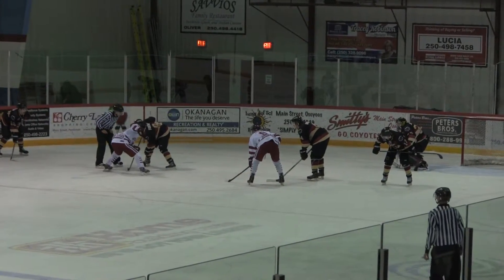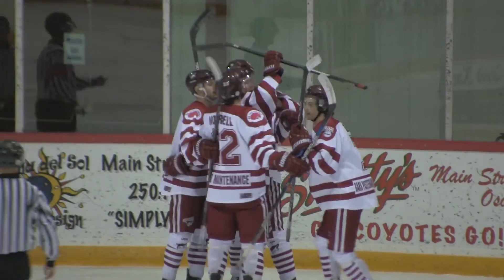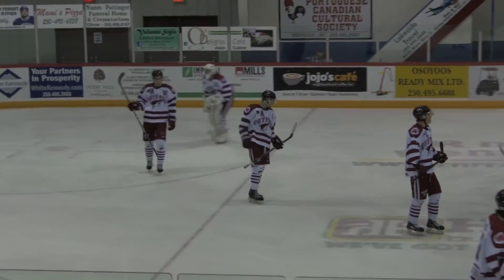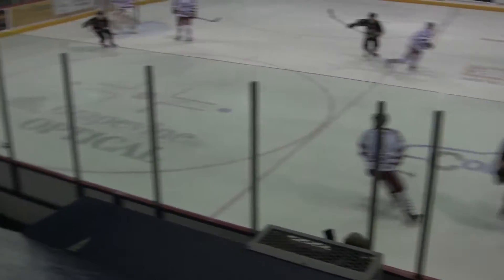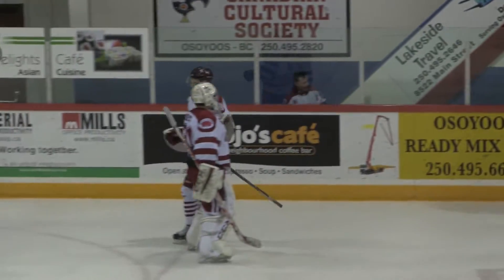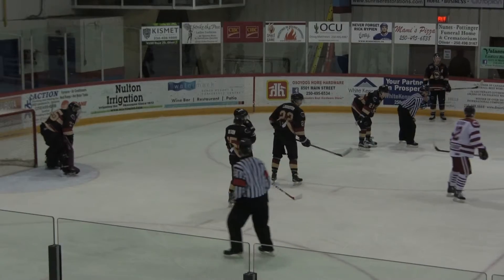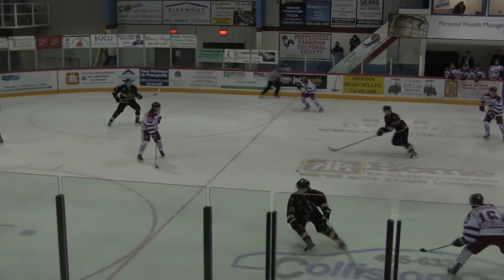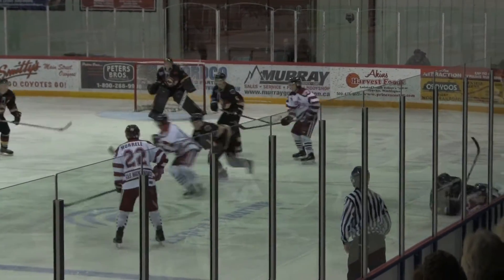Osoyoos Coyotes Dec 4 15 Posse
Osoyoos remains only unbeaten team on home ice in KIJHL